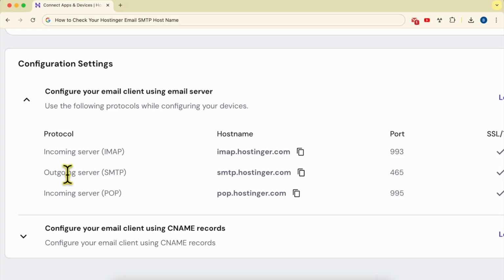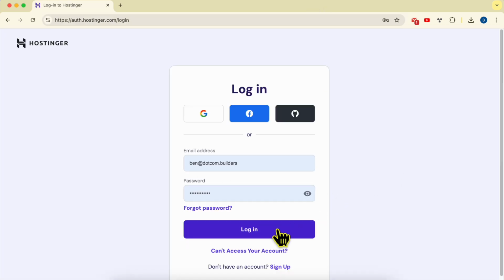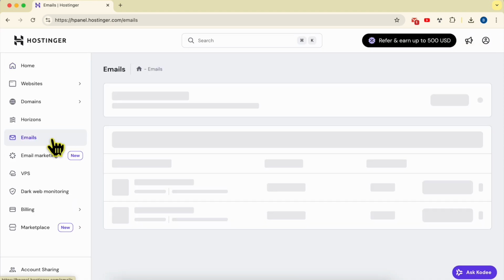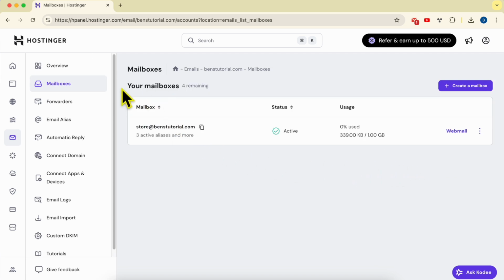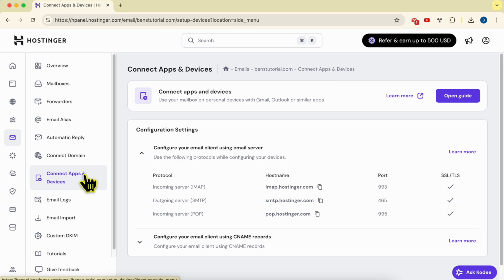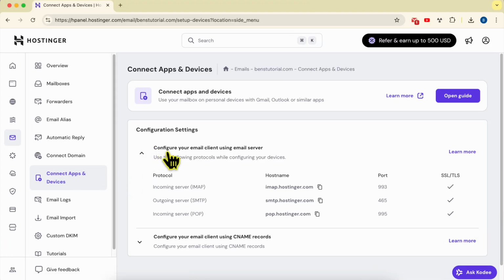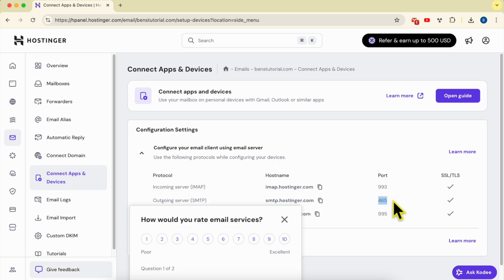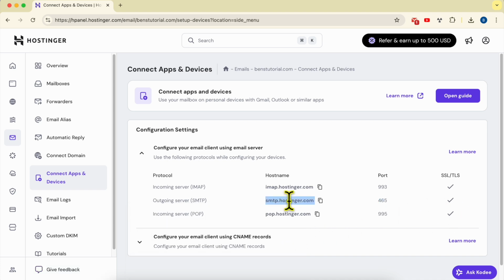How To Check Hostinger Email SMTP Host Name | Hostinger Email Setup Tutorial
Learn how to check your Hostinger email SMTP host name quickly and easily. In this tutorial, I will show you step-by-step how to find your SMTP host name, configure your Hostinger email, and set up your email client for sending and receiving emails securely. This guide will help you manage your Hostinger email accounts, connected apps, and email settings.

How to check your Hostinger email SMTP host name is simple—just log in to your Hostinger account, go to Emails, select your domain, and view your connected apps and devices. This tutorial covers all the details for Hostinger email setup, including SMTP host, ports, and SSL configuration for security.

Check your Hostinger email SMTP host name easily with this Hostinger email tutorial. Follow this Hostinger email setup guide to manage your email accounts, configure your email client, and ensure secure email communication.

📌 Don’t forget, you can also get my full Hostinger web hosting course for free
. Learn how to set up and configure WordPress, optimize speed, manage security, SSL, privacy, email setup, backups, databases, and much more.